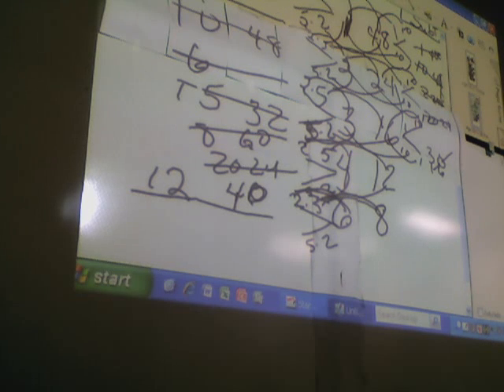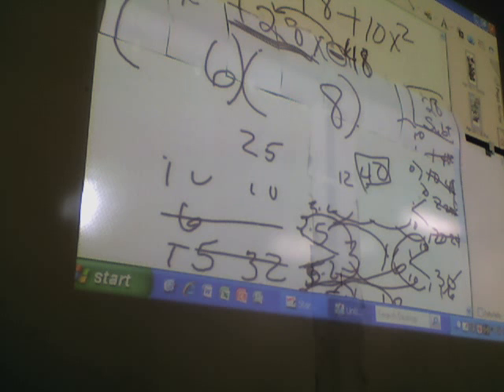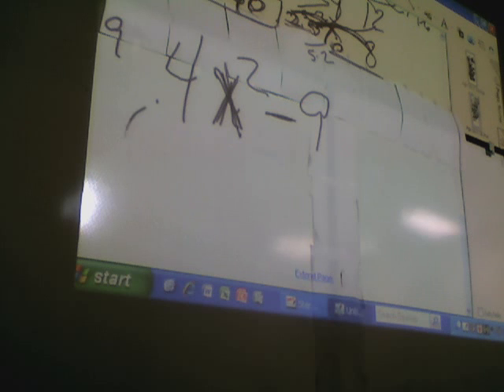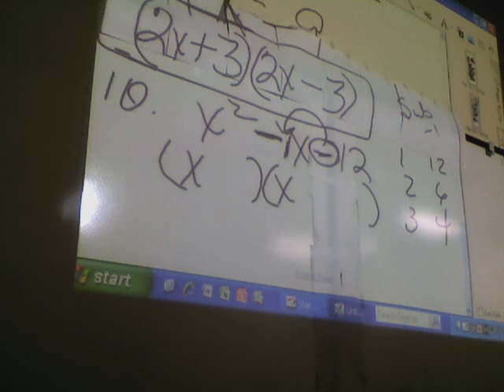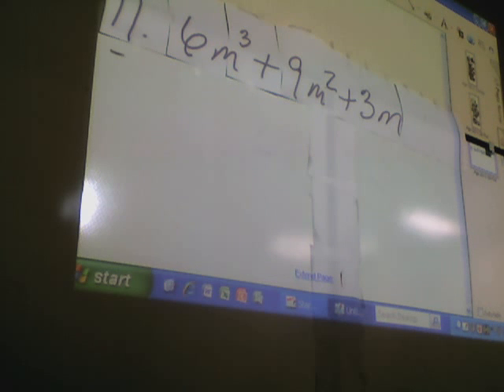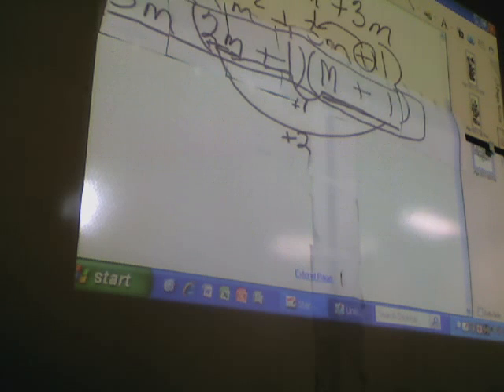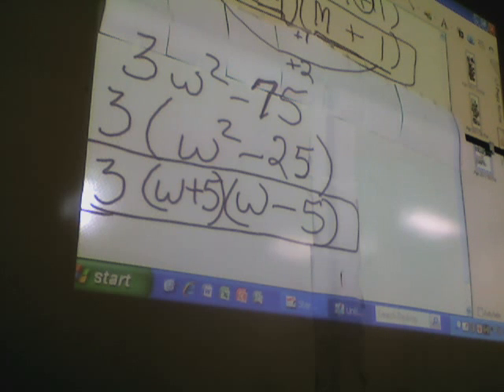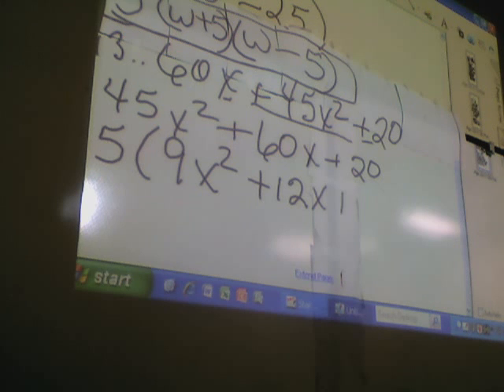112 Ch 5 Rev Part 3.wmv